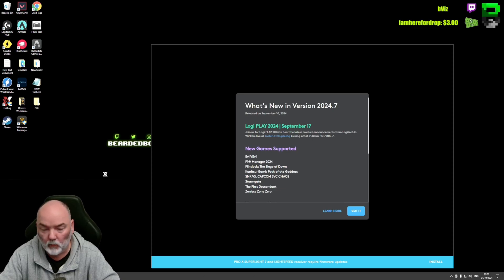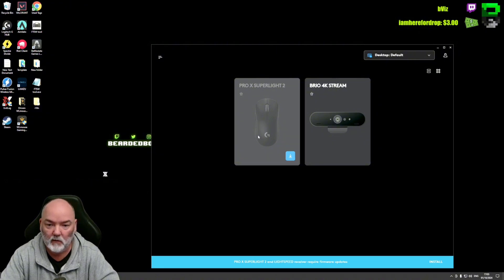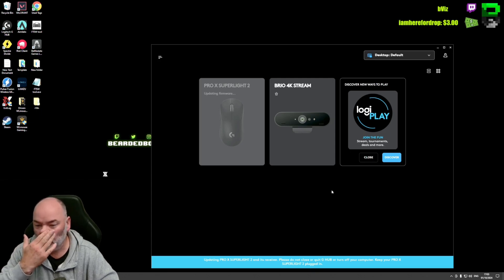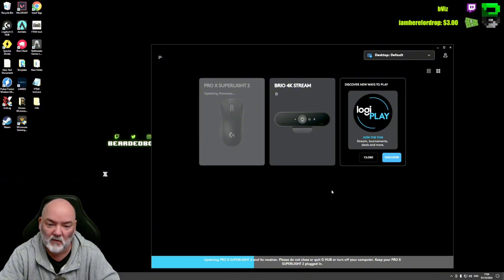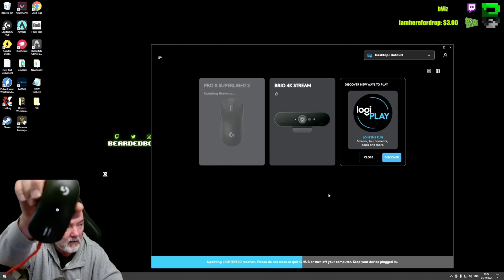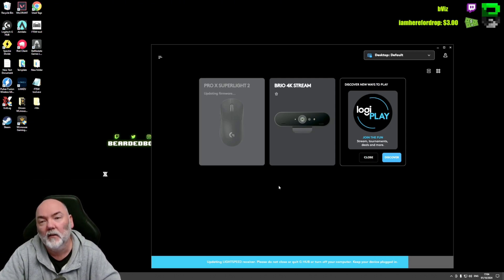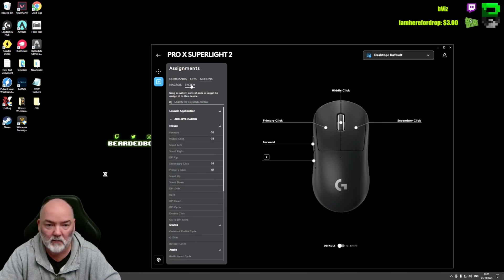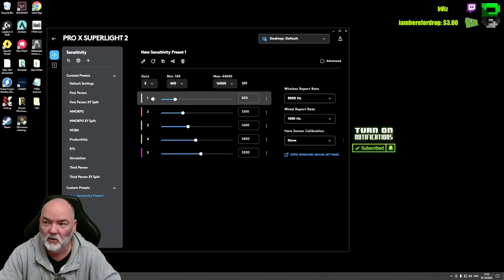How to Upgrade Your Logitech Mouse to 8K Polling Rate! 🖱️ Faster Precision & Response 💥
Looking to boost your Logitech G Pro Superlight 2's performance? In this video, I’ll show you how to upgrade your mouse to an 8K polling rate for faster precision and response times in your gameplay. This quick upgrade will help you dominate in FPS games like Valorant and improve your overall gaming experience.

📺 Watch my full gaming journey: Iron to Radiant in Valorant